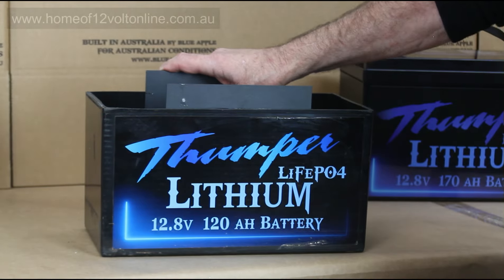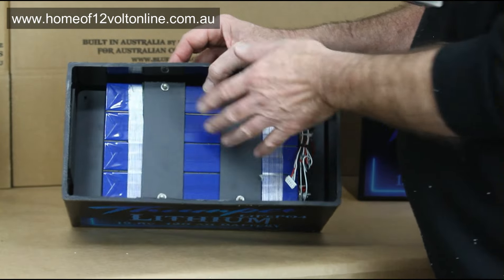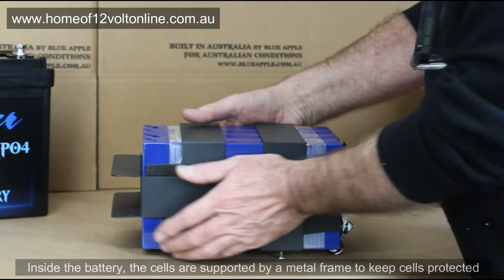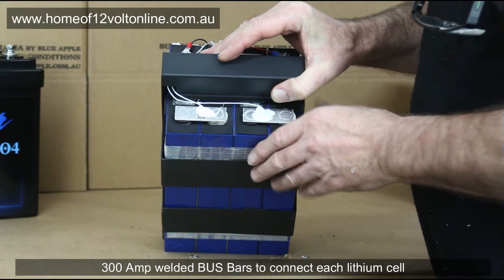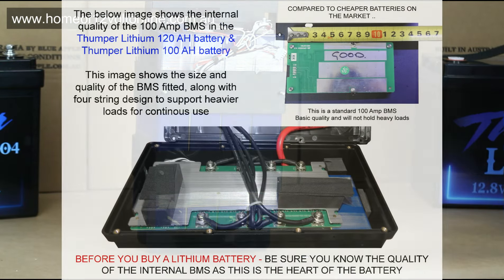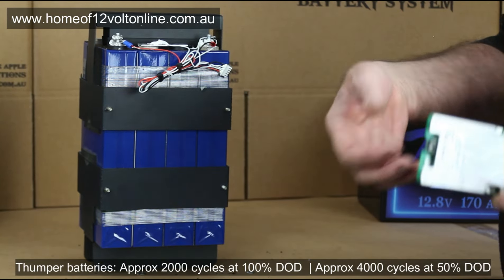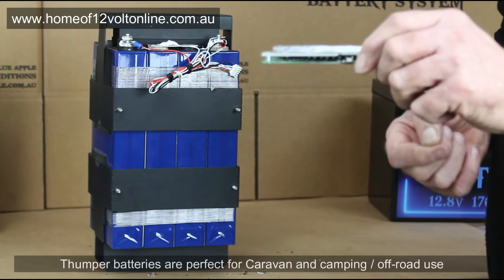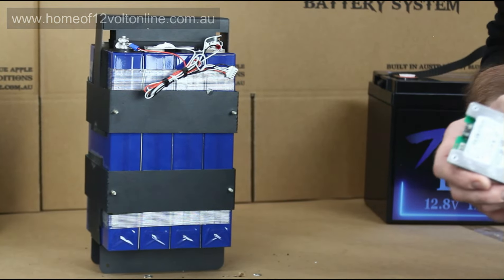Part 2 - Inside a Lithium LiFePO4 battery - Lifting the Lid on the Thumper Lithium battery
Have you ever wondered what is inside a lithium battery and how well they are constructed? Not all Lithium batteries are the same. Home of 12 Volt Online lifts the lid on the Thumper Lithium LiFePO4 Battery to show you how well they are built in this video!